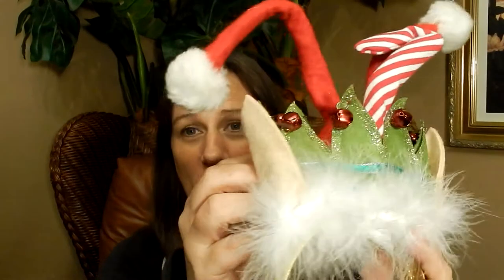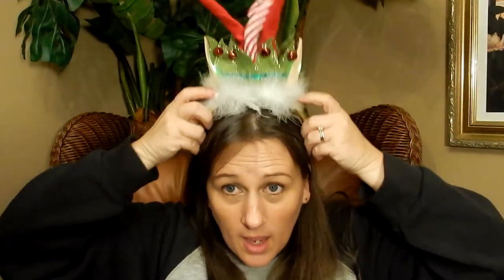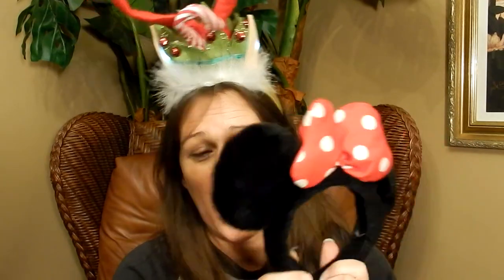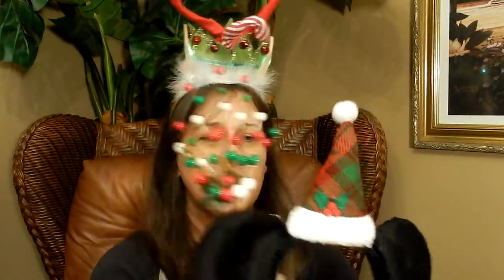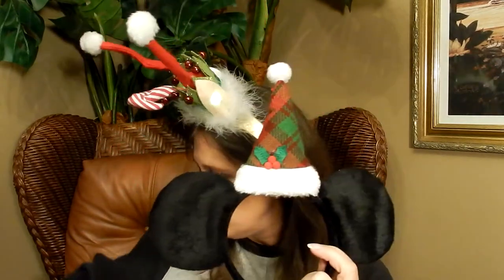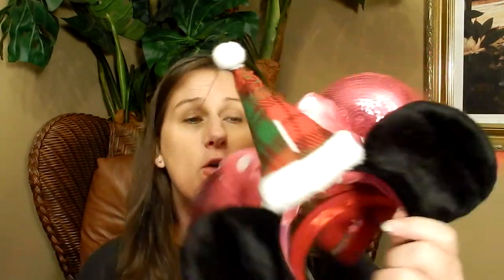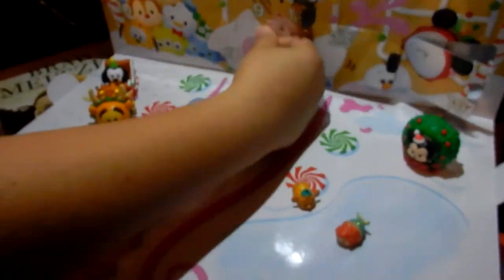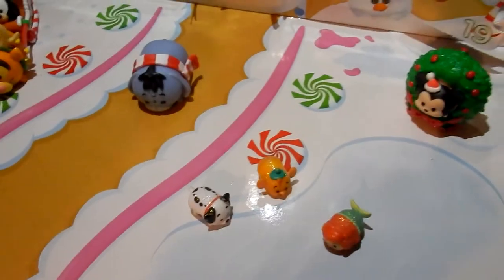Disney VLOGMAS DAY 9 - A Review of Headwear - Mouse Ears?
DISNEY VLOGMAS time!!! DAY 9. The Mouse Diva is given a holiday headpiece and now she wants to share all her head-wear. especially the Disney head-wear! Another day of opening the TSUM TSUM advent calendar.

Hope you come back for more Disney Vlogmas because from December 17 -23, I will be at Walt Disney World!

The Mouse Diva has Walt Disney World resort tours, restaurant reviews, shopping and haul vlogs. And anything that has to do with Disney!

The Mouse Diva is now on Snapchat.